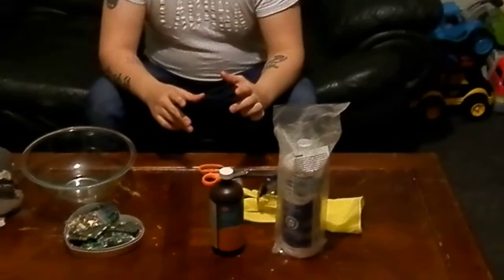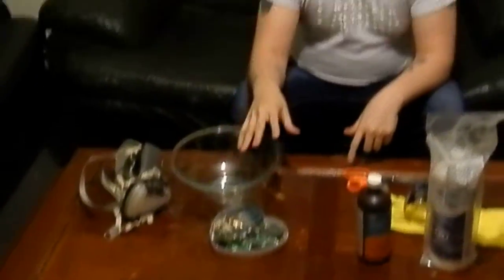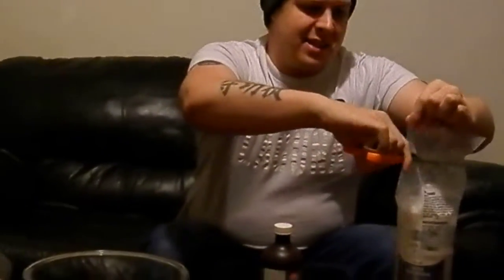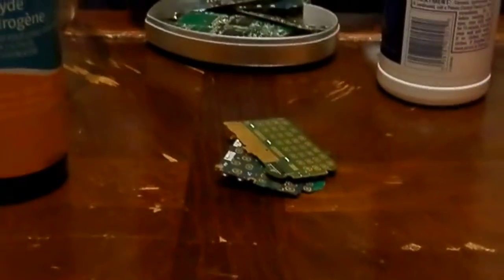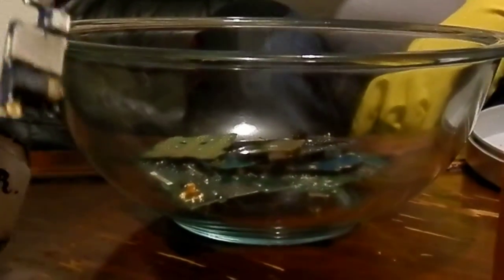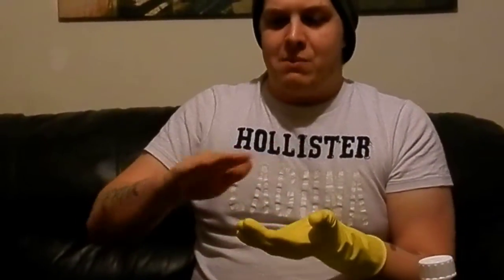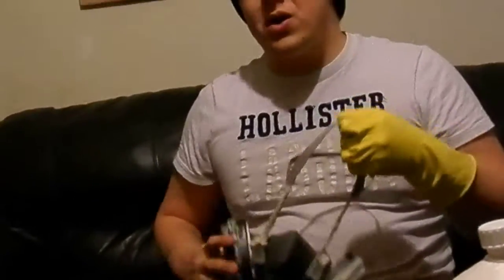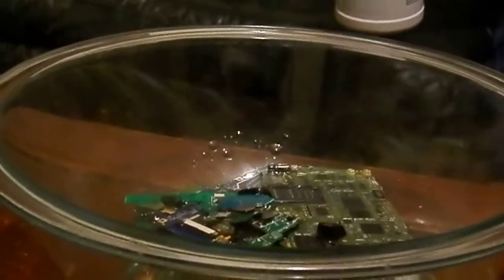Gold / Muriatic Acid PART 2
Gold Extraction With Muriatic Acid!